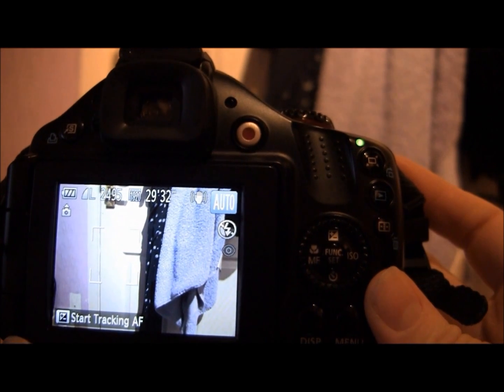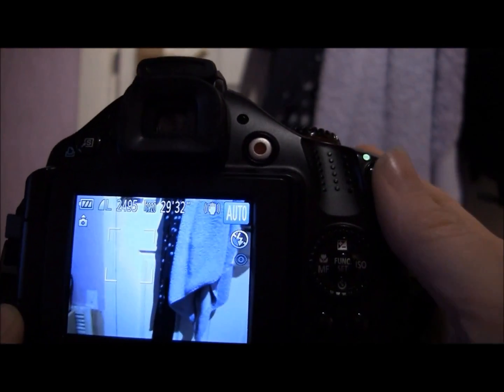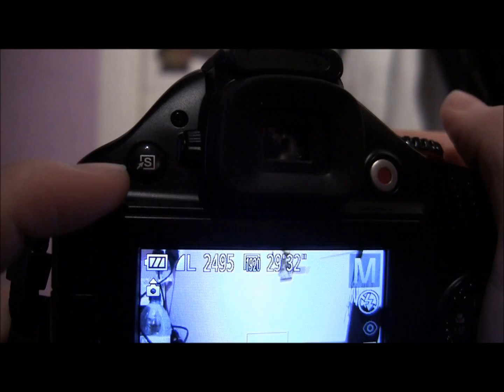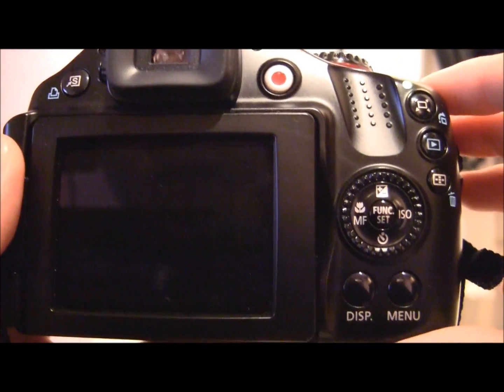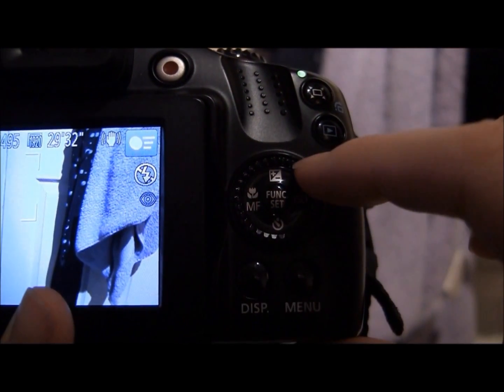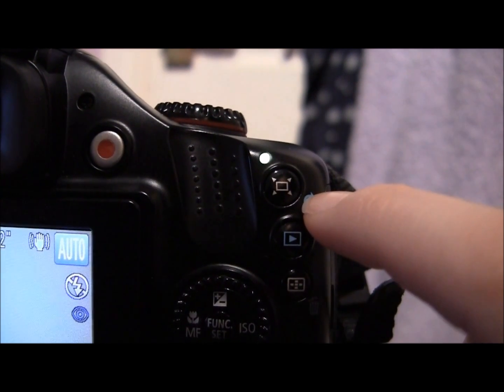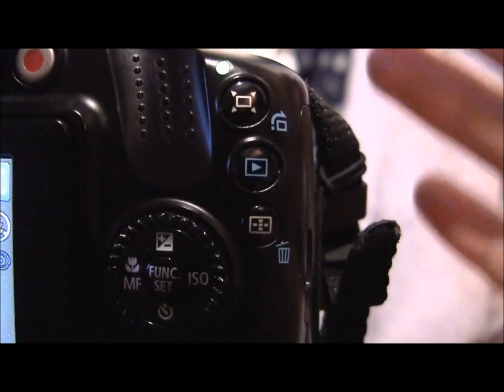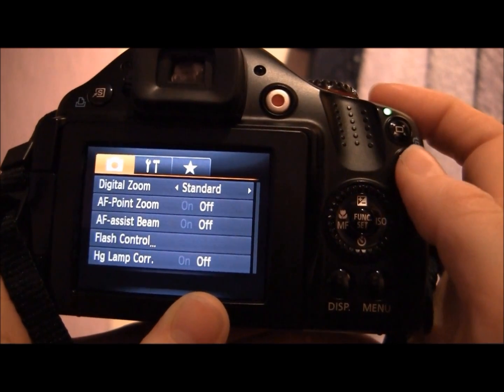Canon Powershot SX40 HS Tutorial: Step One - Camera Layout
I hope this will help people to use the Powershot Sx40 HS and to get what each button does. I will do more help videos in the near future if they seem to be of any use to anyone :)

or come along to my facebook page by searching for FatDragon100 and chat/share photography with others!